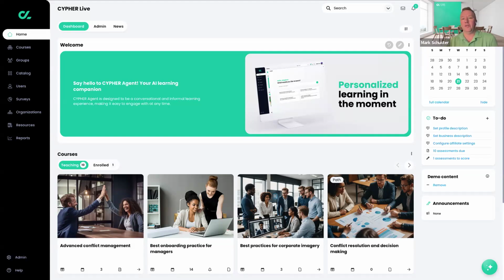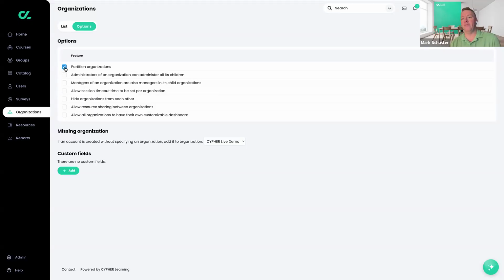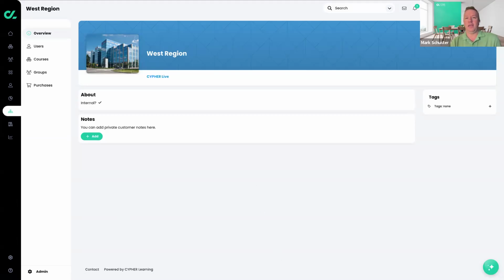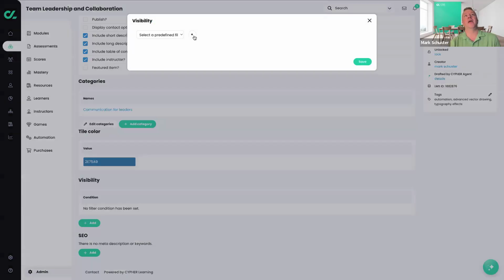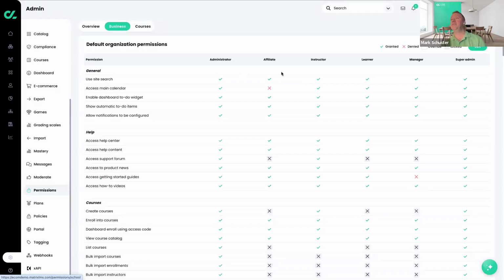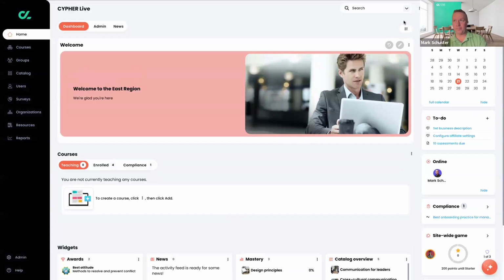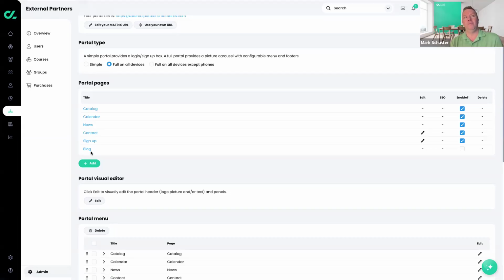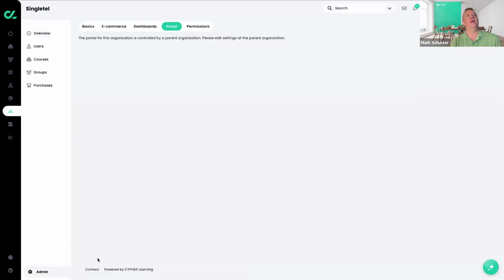Multi organization | CYPHER Live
Whether you’re supporting customers, partners, and employees on the same site, or creating distinct portals for multiple organizations or brands, CYPHER’s multi-organization functionality makes it easy to manage everything from one platform.

In this session, Mark Schuster will demonstrate how multi-organization functionality allows you to create multiple portals with unique branding, simplify the administration of courses and users, and centralize management where it matters most—without adding complexity.

This session is ideal for organizations managing multiple audiences, brands, or business units and looking for a scalable, efficient way to deliver learning experiences.

Chapters
0:00 Introduction
1:59 Installing organizational capabilities
2:56 Overview of organizations
4:36 Organization options
7:40 Creating a new child organization
9:29 Organization view: users, courses, groups, and e-commerce
10:51 Course catalog options: displaying default organization items
12:12 Setting course visibility in organization
15:31 Customizing organization settings
16:41 Custom home dashboards and permissions
19:12 Demo: sub-organization administrator customizing dashboard
23:17 Extended enterprise: e-commerce controls
24:34 Customizing organization portals
30:13 Conclusion